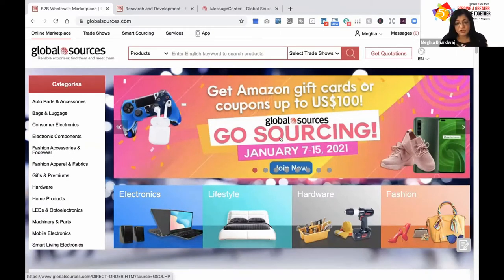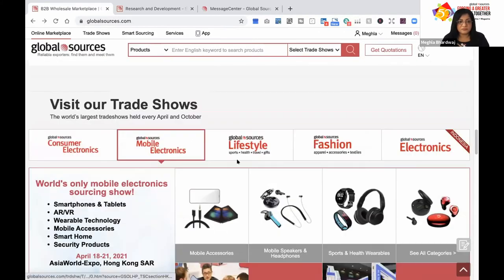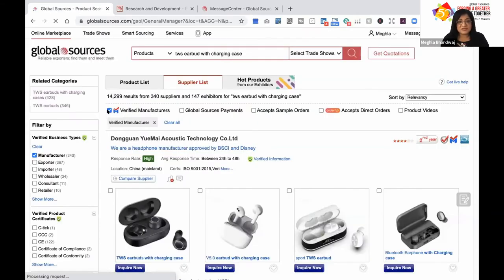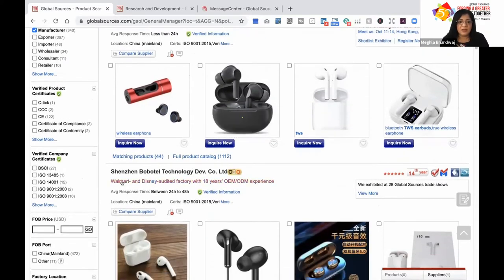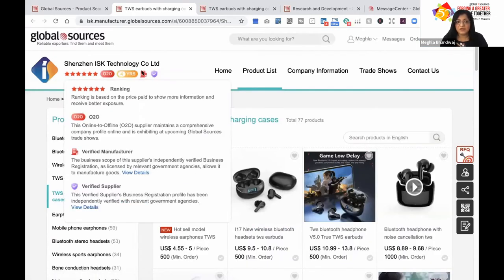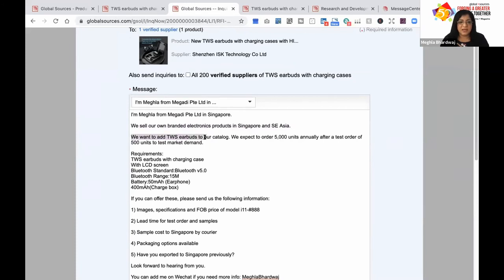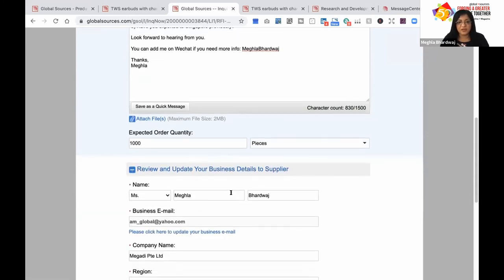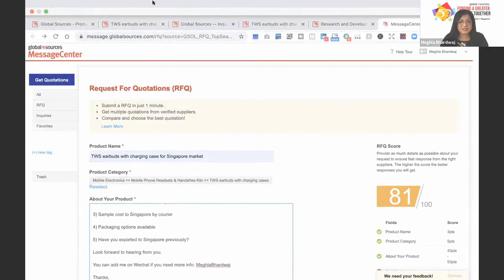How to Source Products on GlobalSources.com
Sourcing expert Meghla Bhardwaj talks you through how to find the right products and contact suppliers through the Global Sources online platform.
This video is an extract from an online panel hosted by Amazon.